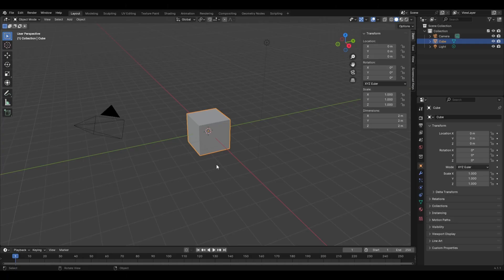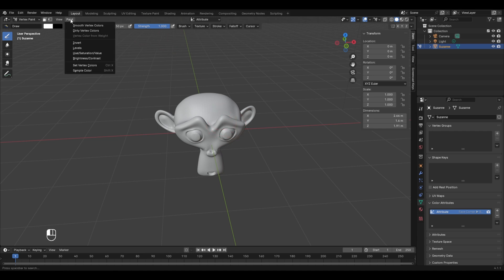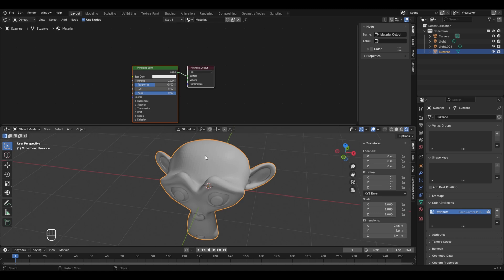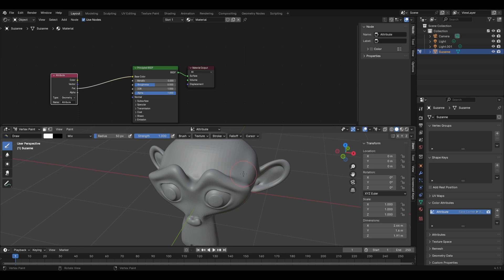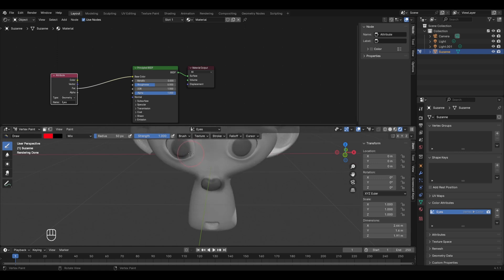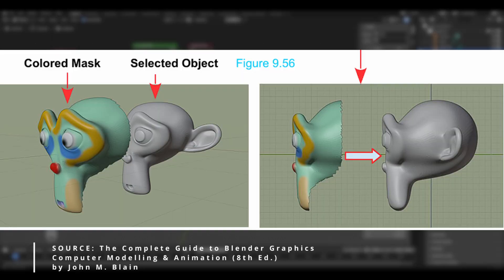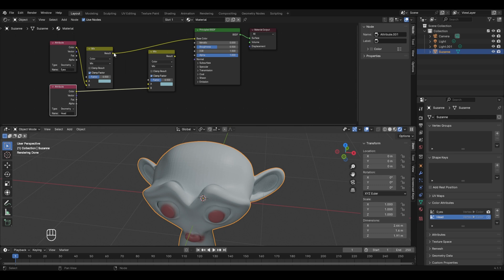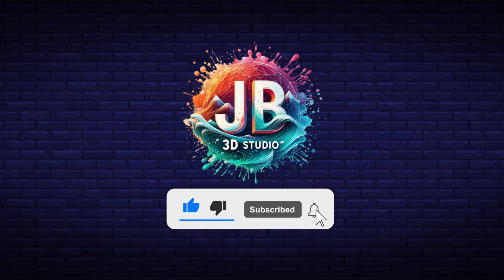BLENDER MASTERCOURSE: Chapter-19: Using Object Shape to Place Material: Vertex Paint in Blender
Throughout your journey in Blender, you've focused on manipulating the overall form and applying textures to your 3D models. Now, Chapter 19 introduces Vertex Paint, a powerful tool that allows you to add color variations directly to the vertices of your mesh, unlocking artistic possibilities and creative workflows.

animation course
3d animation course
blender masterclass
blender tutorials
blender introduction
3d physics
3d modelling
blender
3d animation
3d simulation
blender tutorial
blender for beginners
blender masterclass
blender mastercourse
materials blender
texture blender
nodes blender
nodes tutorial
blender nodes
materials textures nodes
vertex paint
vertex paint blender